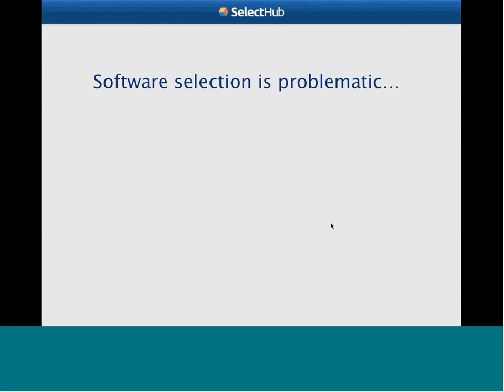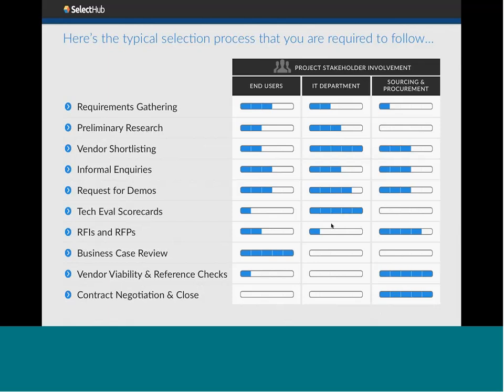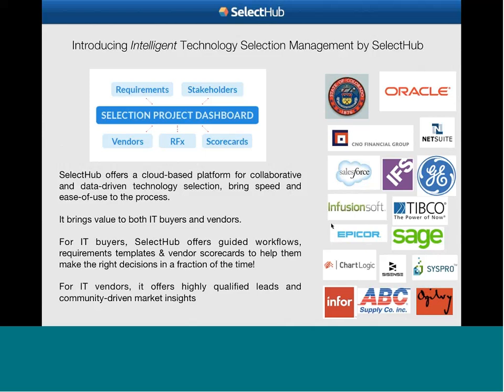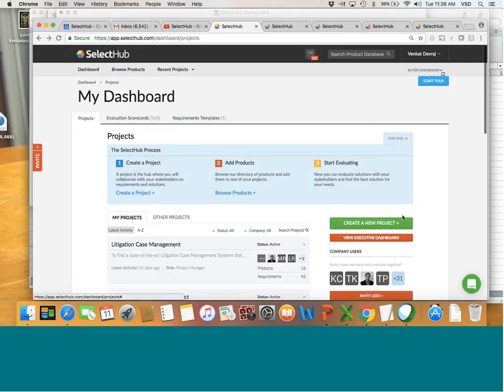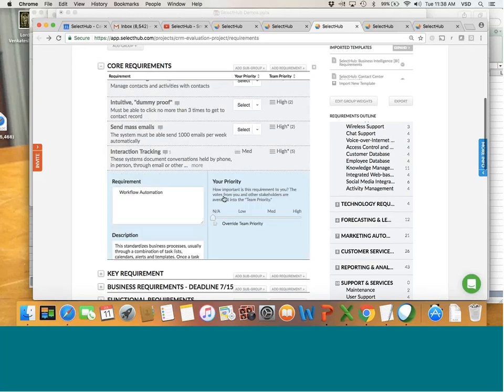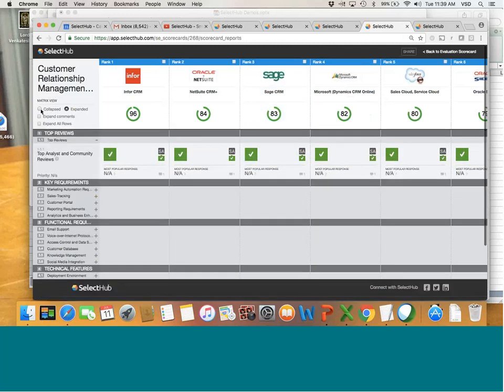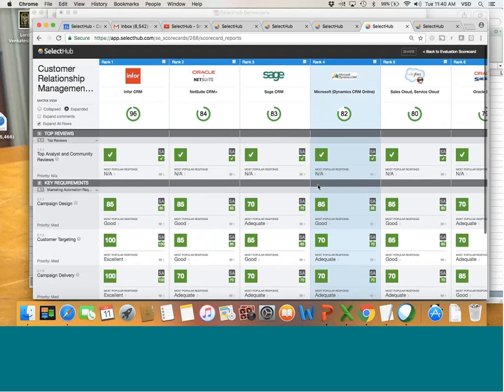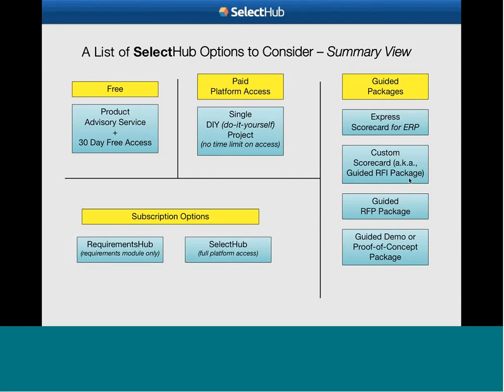New shorter overview of SelectHub